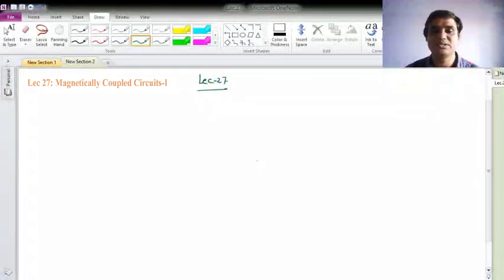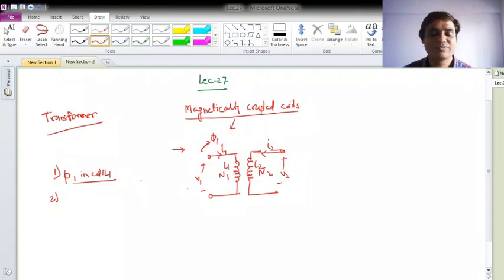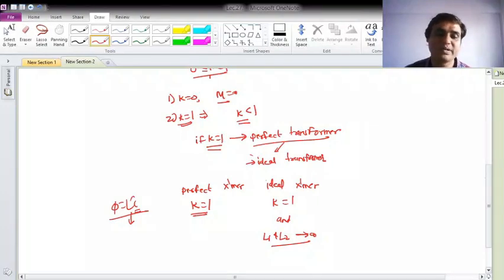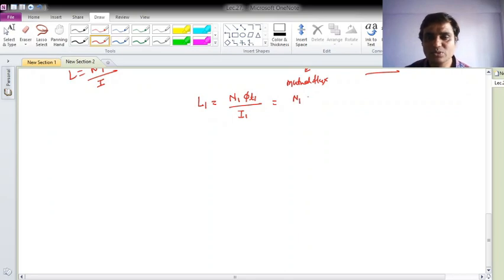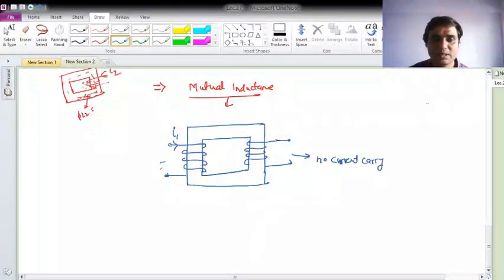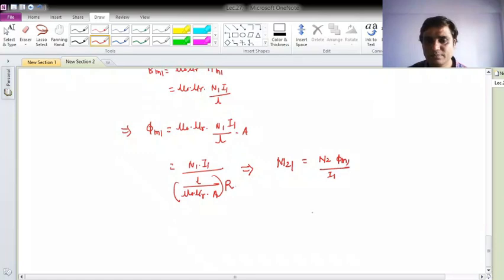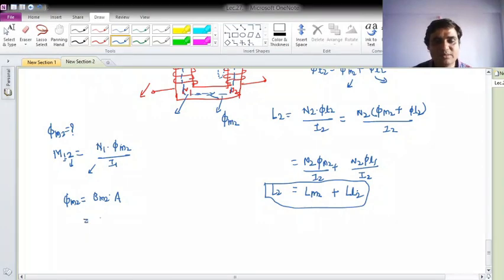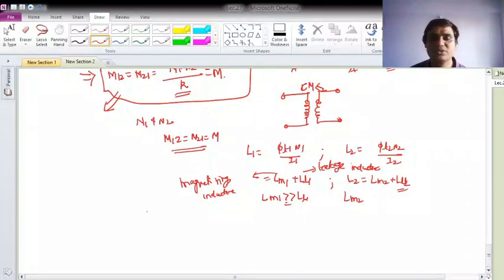Lec 27 Magentically Coupled Circuits I